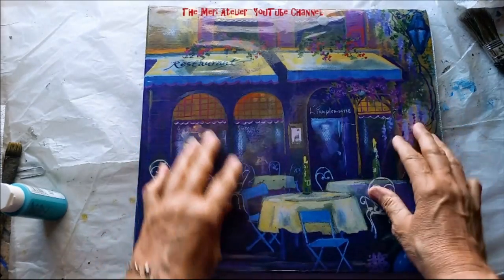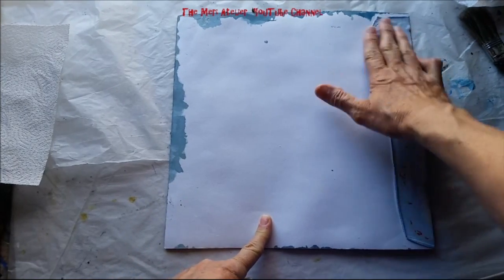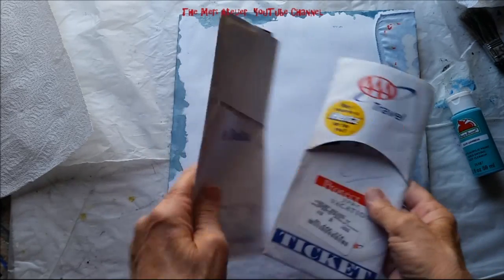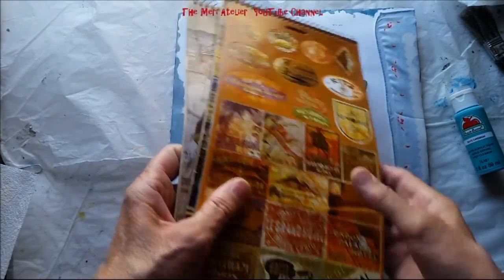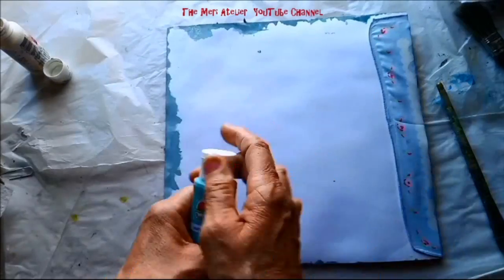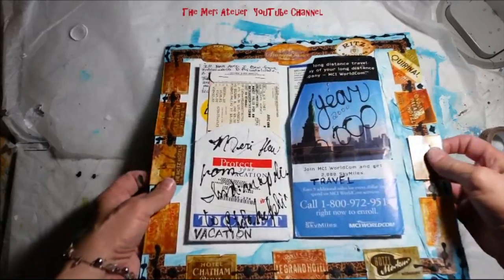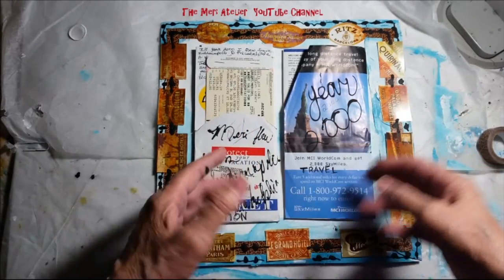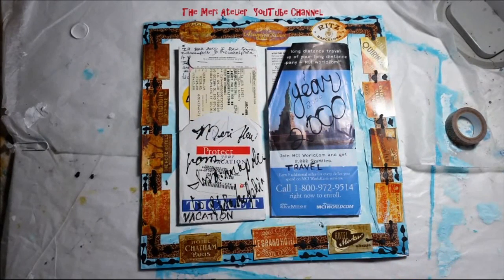2017 Composite Art Journal, Joggles Prompt, Travel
I'll Fly Away . . .  Seventeen year-old airline tickets become travel ephemera for the travel page in my art journal.  It is a simple page, but reminds me of the vacation and the trip.
Another page for my 2017 Composite Art Journal.